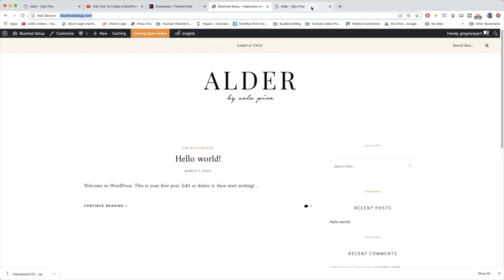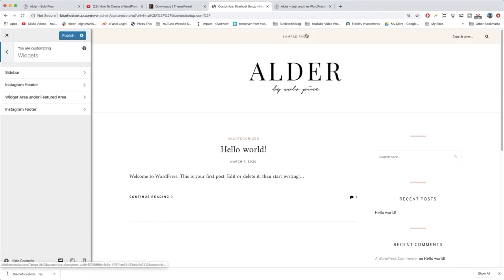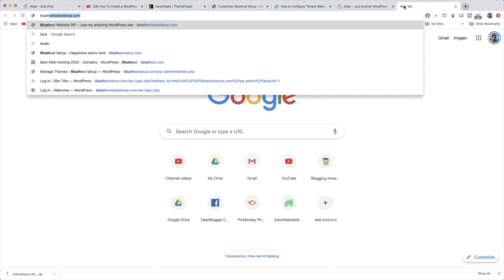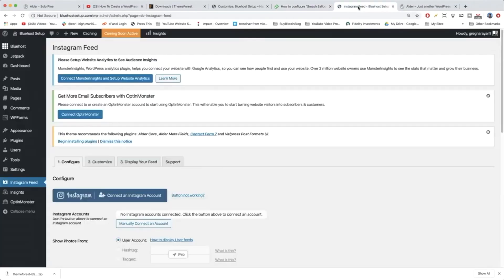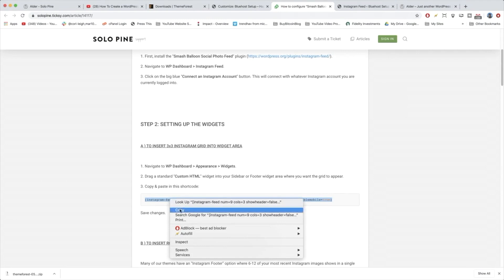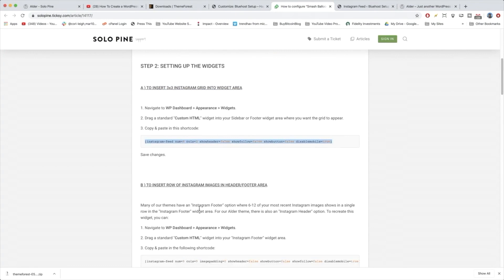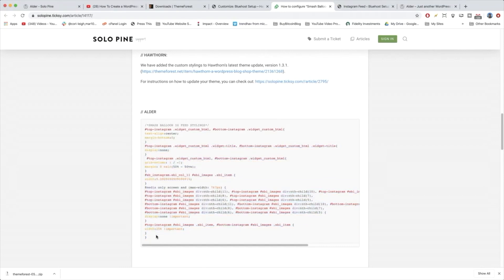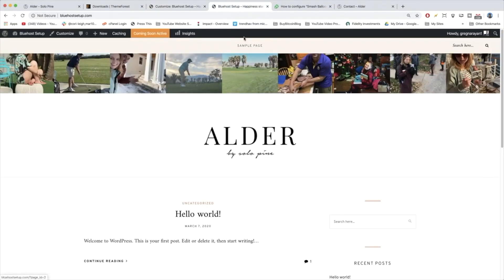Instagram Header Widget for WordPress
Our first plugin can't be a boring plugin so let's make an Instagram header widget because that's fun and different.

Next up we have to do the boring plugin stuff like add / remove plugins.